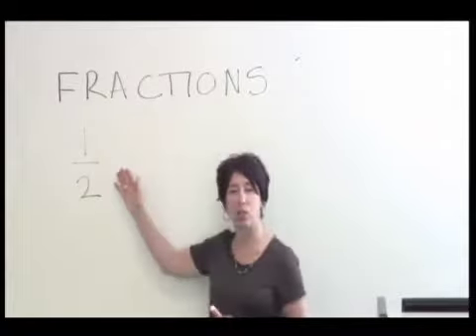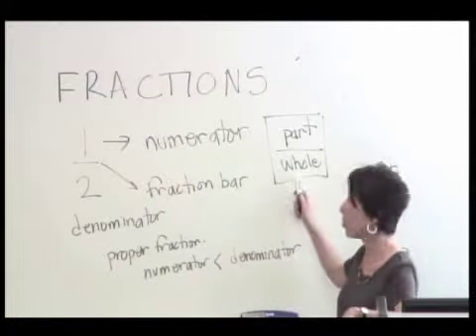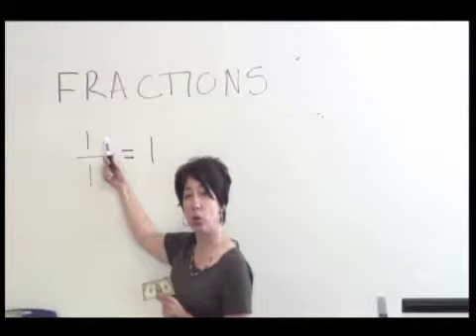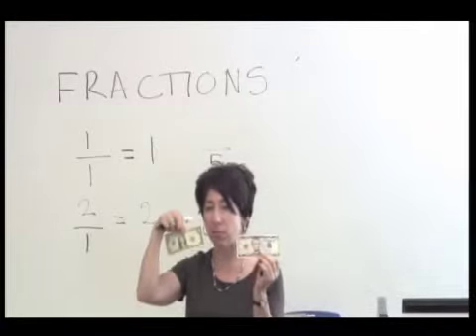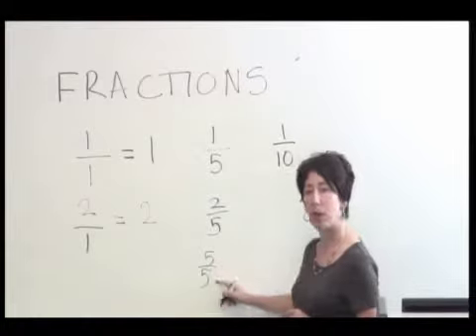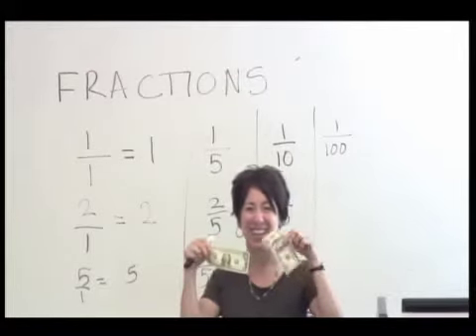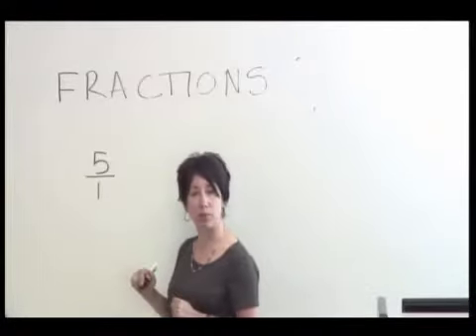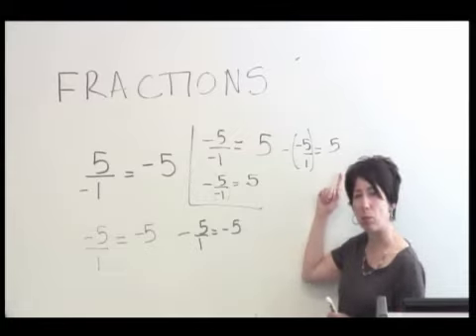DMA 2 1 Intro to Fractions